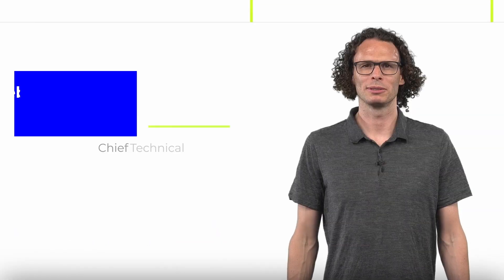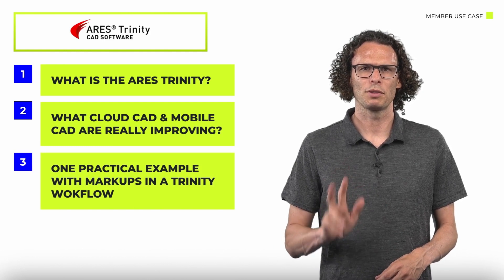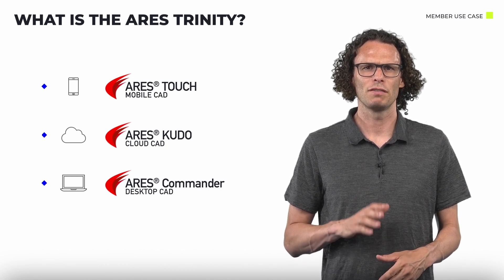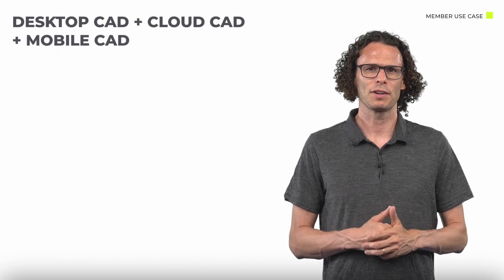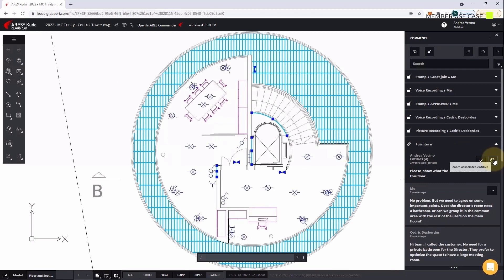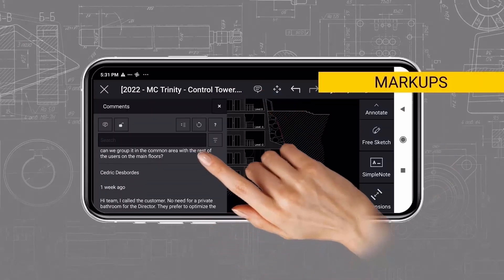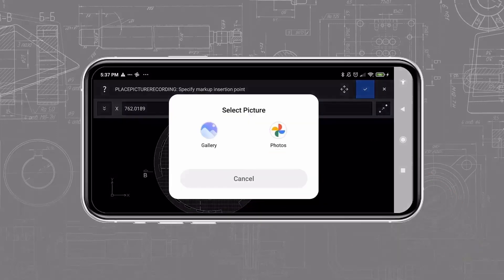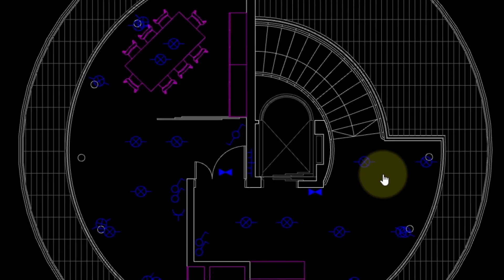Trinity Digital Transformation: Cloud & Mobile CAD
Cloud CAD & Mobile CAD: What are they really improving?
Graebert's member case for ODA Summit'22